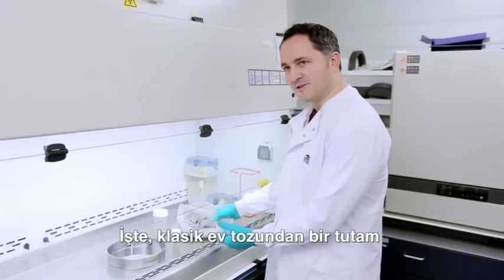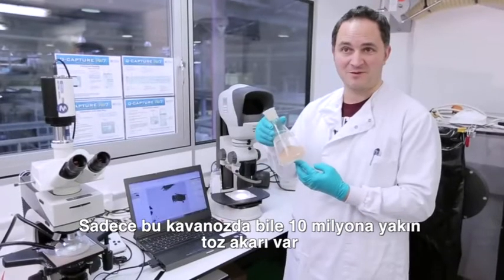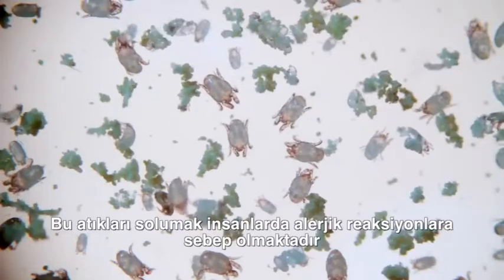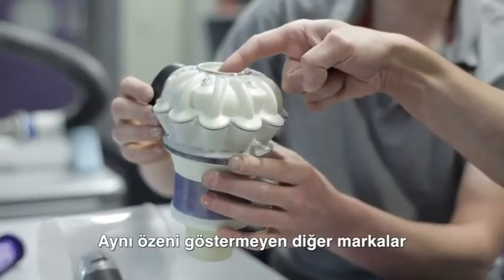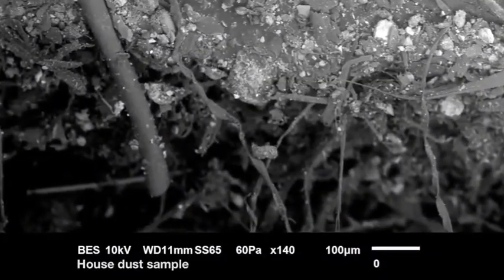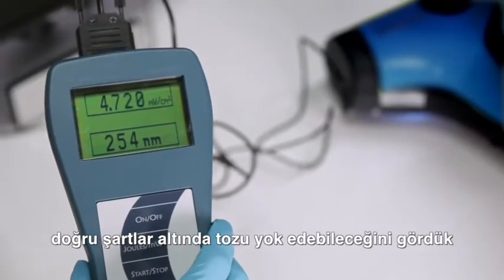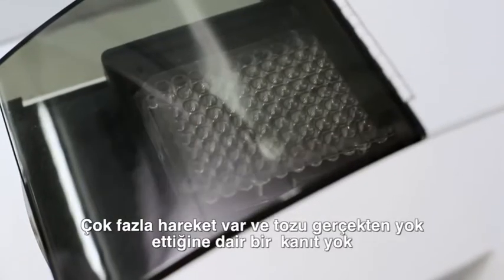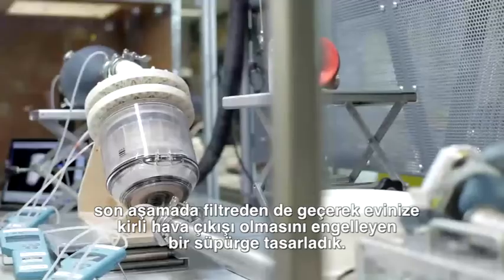Evinizi Kimlerle Paylaşıyorsunuz! Dyson